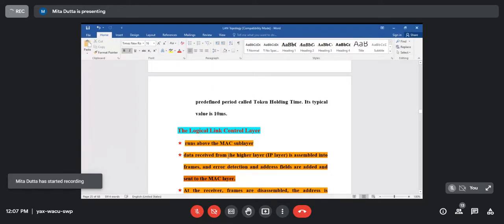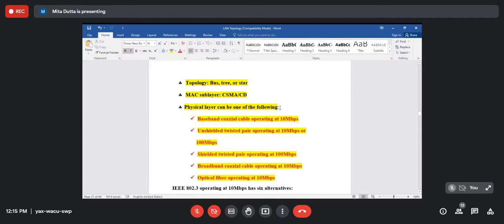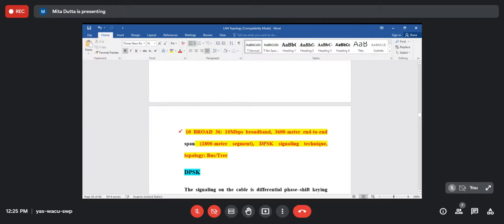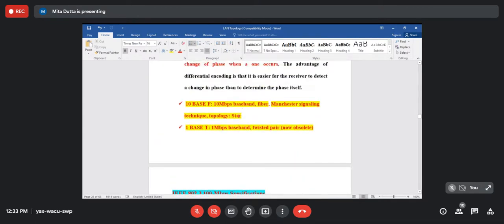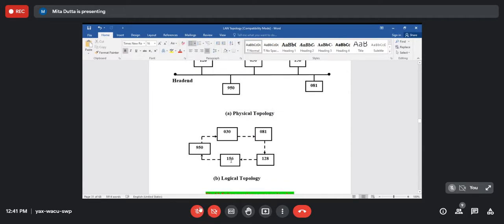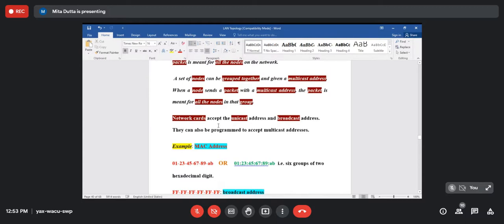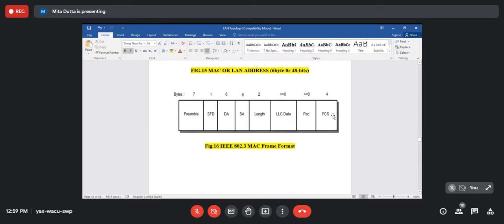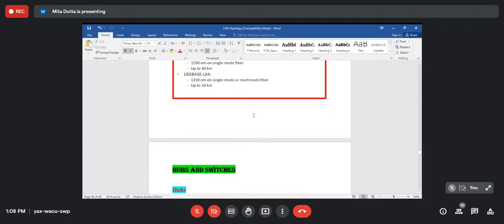Comm. Engg. and Computer Networks MD 14th September